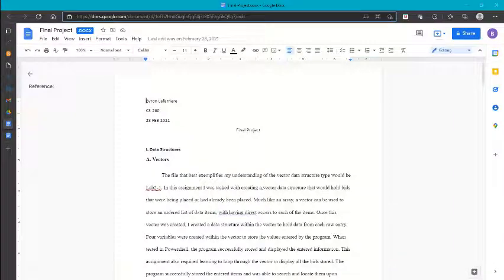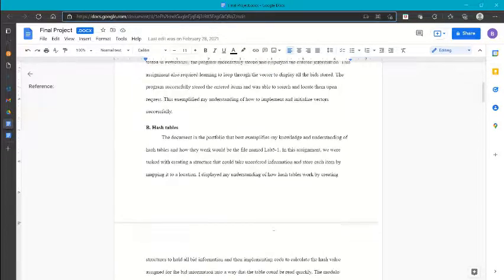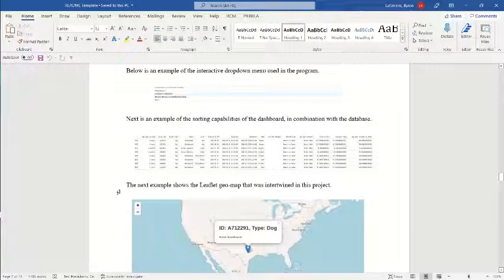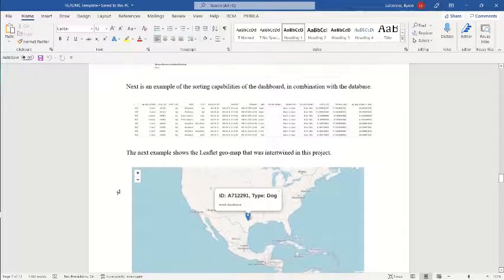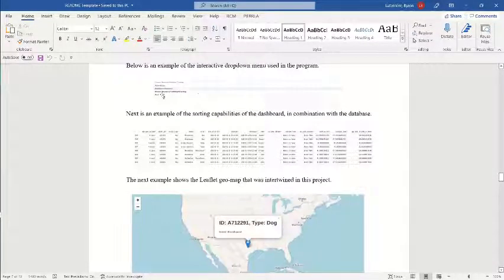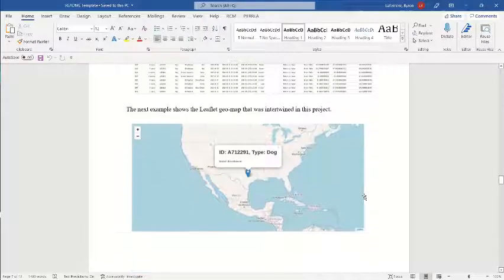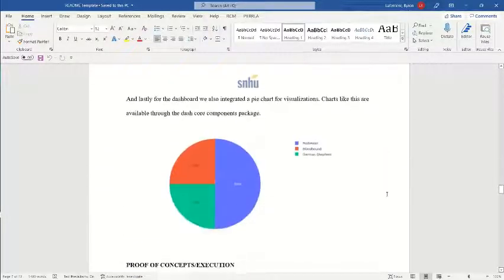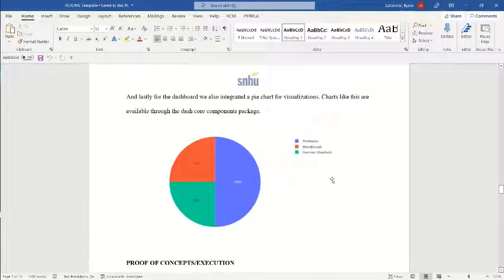Code Review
Code review for Final Project of CS-499 Capstone